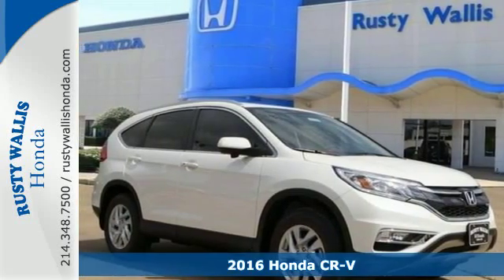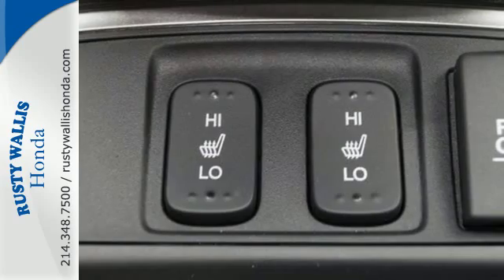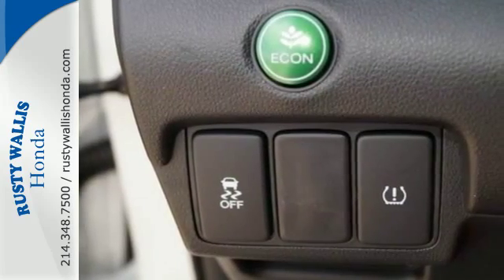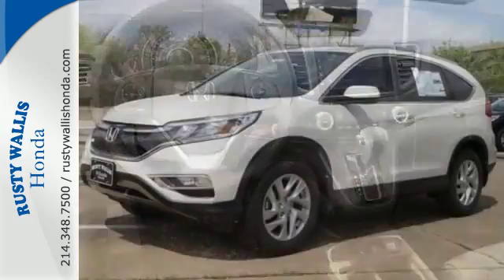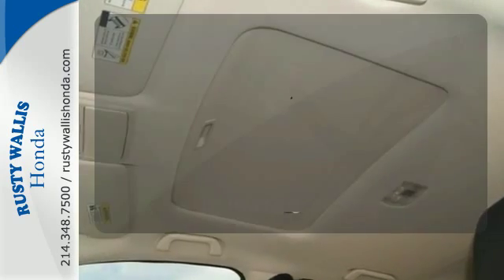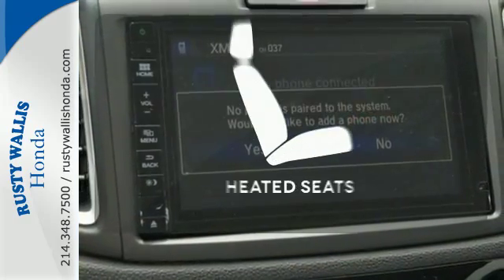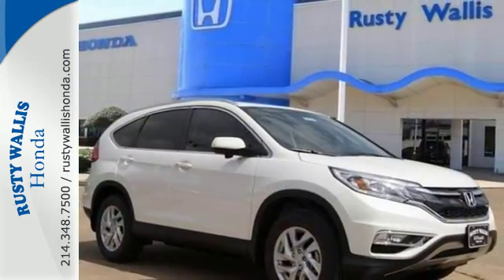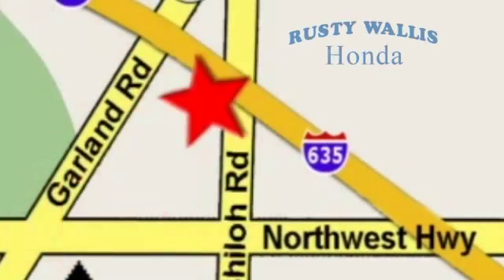2016 Honda CR-V Dallas TX Fort Worth, TX #161029 - SOLD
Year: 2016
Make: Honda
Model: CR-V
Trim: AWD 5dr EX-L
Engine: 4 Cyl - 2.4 L
Transmission: Variable
Color: White Diamond Pearl
Interior: Black
Stock #: 161029
VIN: 5J6RM4H74GL051105
CR-V EX-L. Won't last long! It's time for Rusty Wallis Honda! Want to stretch your purchasing power? Well take a look at this fantastic, reliable 2016 Honda CR-V. It feels right at home on a race track yet is comfortable enough for that daily commute. brbr8 Time Presidents Award winner,the most of any Metroplex Honda dealer.Customer service,integrity and character is where we proudly hang our hat. Stop in and give us the chance to impress. Remember, Every Honda purchased at Rusty Wallis Honda comes with a maintenance program that includes your first two oil changes free!

Address:
12277 Shiloh Road